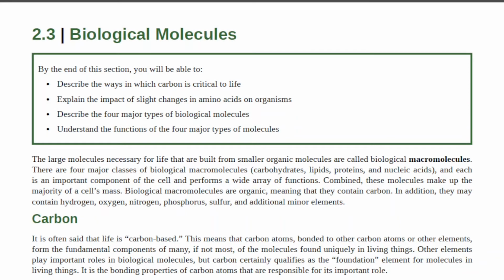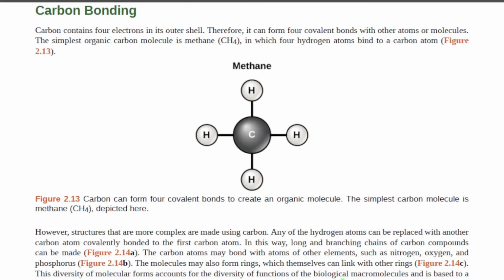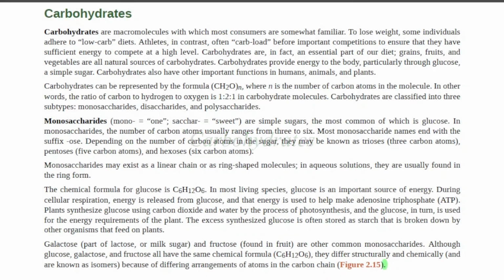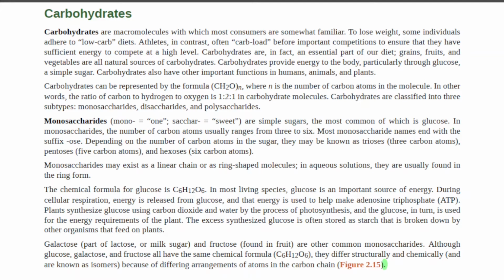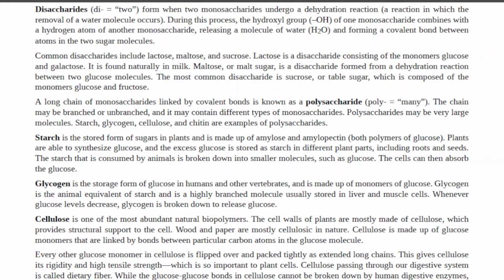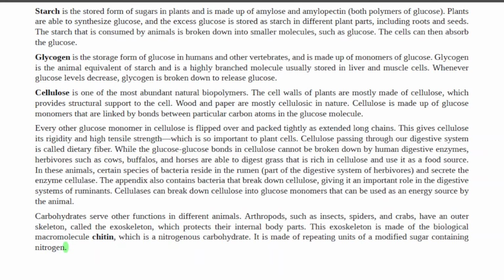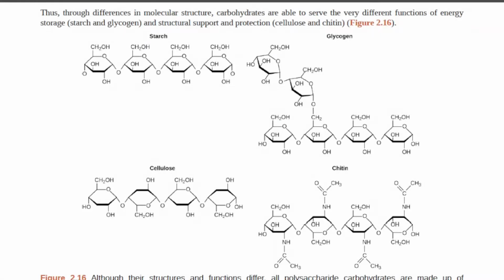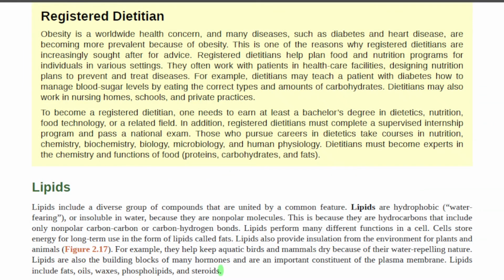Carbon/Carbohydrates to Lipids - Biological Molecules: Ch 2.3 - Concepts of Biology (Reading only)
By the end of this video, you will be able to:
• Describe the ways in which carbon is critical to life
• Describe one of the four major types of biological molecules

Timestamp
01:38 Carbon
02:17 Carbon Bonding
04:23 Carbohydrates
05:41 Monosaccharides
07:56 Disaccharides
09:03 Polysaccharides
12:43 Careers in Action – Registered Dietitian

AP Biology
SAT Biology
CLEP Biology
IB Biology